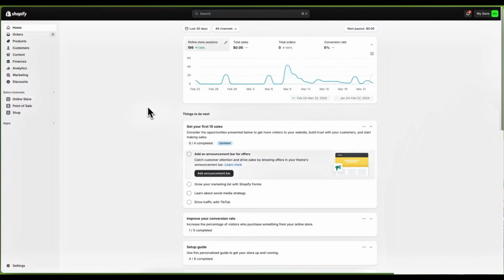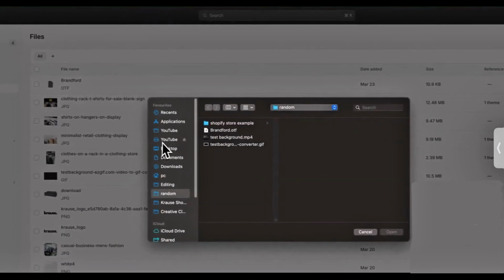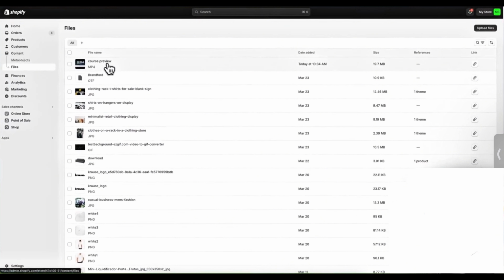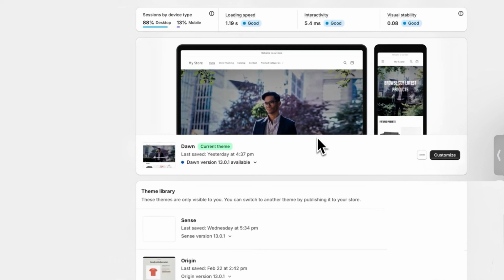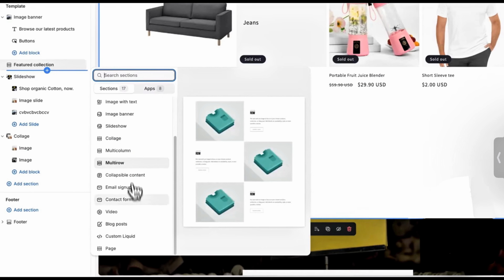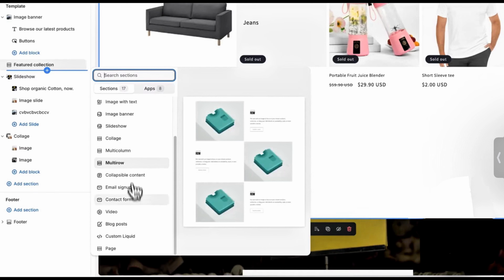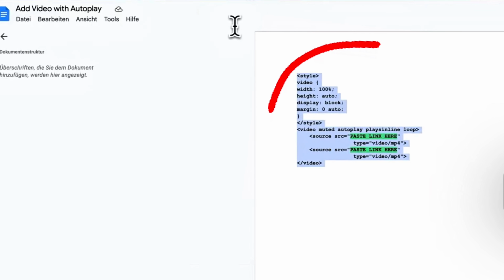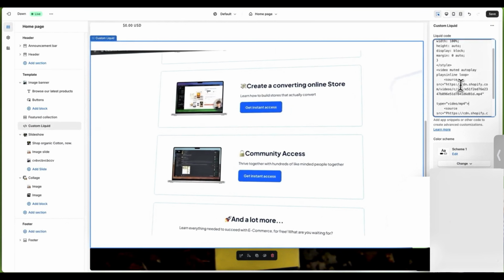How to Add Video on Shopify Homepage with Autoplay 2025 (EASY GUIDE)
Want to make your Shopify store stand out? In this step-by-step tutorial, you’ll learn how to add a video to your Shopify homepage with autoplay enabled — no coding experience required.

We’ll show you:

How to upload your video or embed a YouTube/Vimeo link
Add the video section to your homepage via the theme editor
Enable autoplay and muted playback (required for most browsers)
Adjust layout settings for desktop and mobile responsiveness